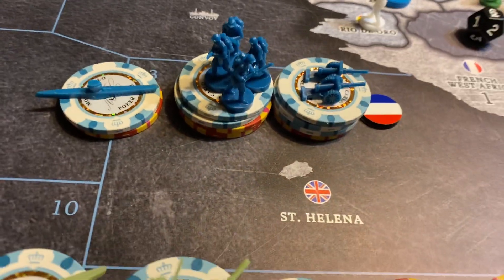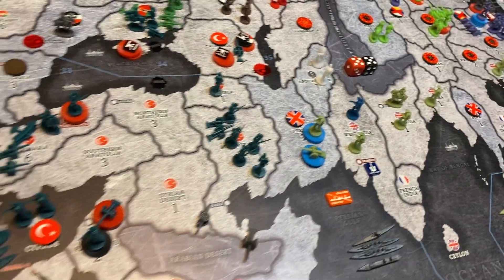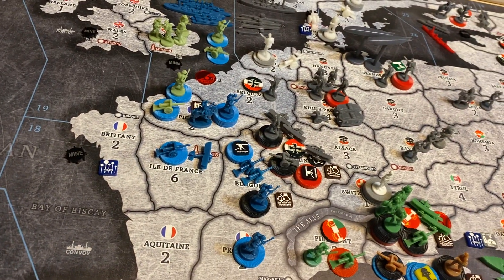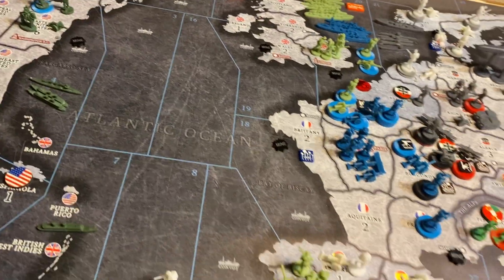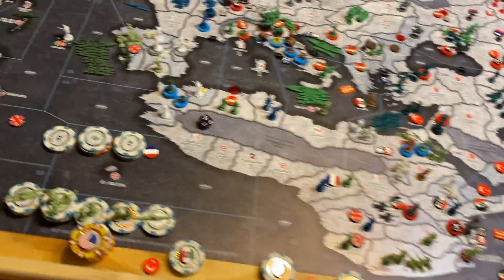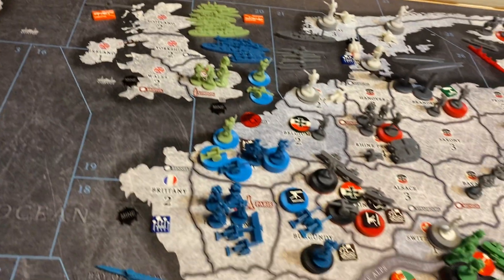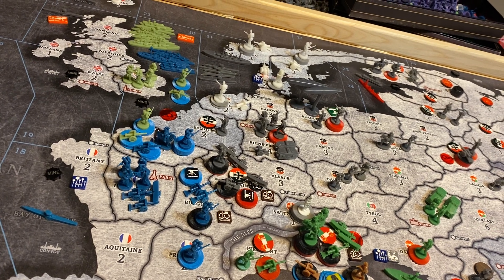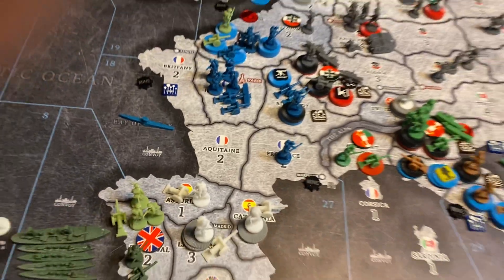Operation Tannenberg - French Republic - 6